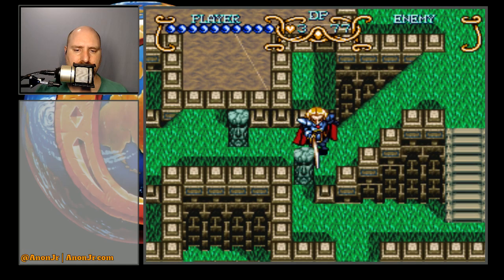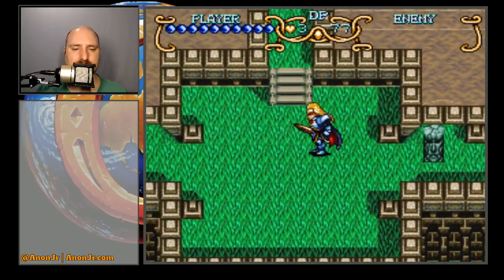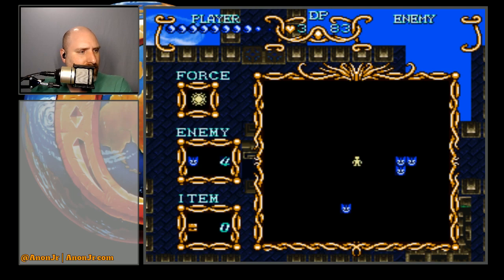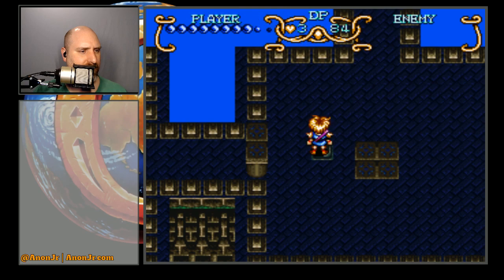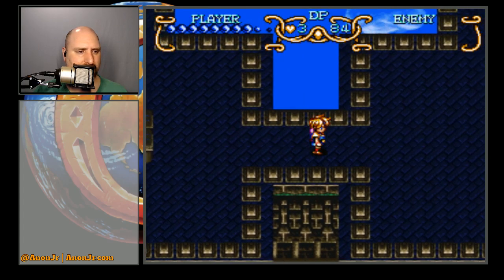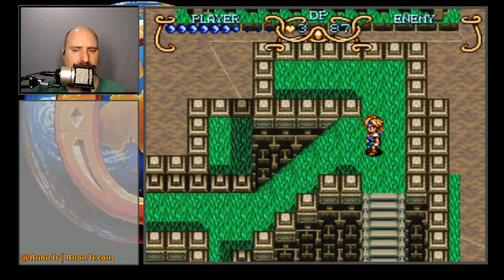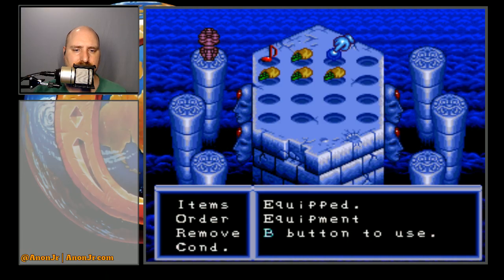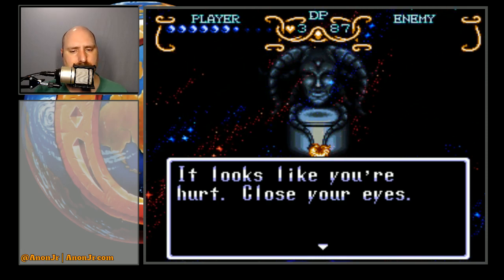Illusion of Gaia Episode 18: The Sky Garden Part 3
It's time for Episode 18 of Games Revisited Season 04. We're continuing our play-through of 'Illusion of Gaia', and today we struggle with what should be some simple stuff... so when we finish the third section of the Sky Garden we call it a night early.